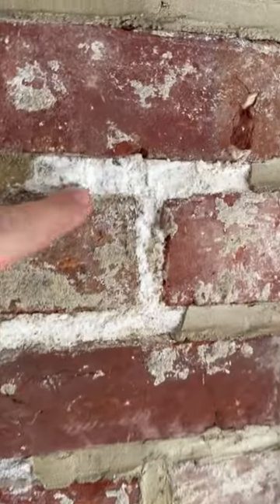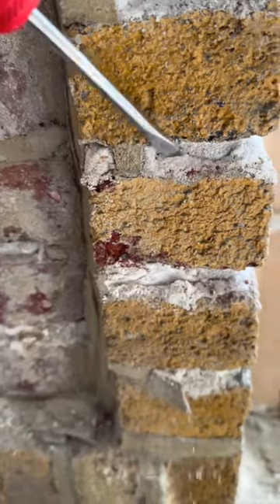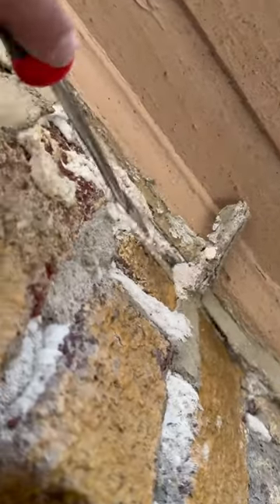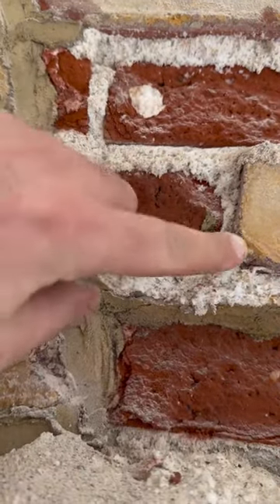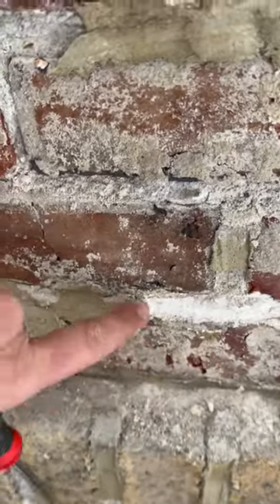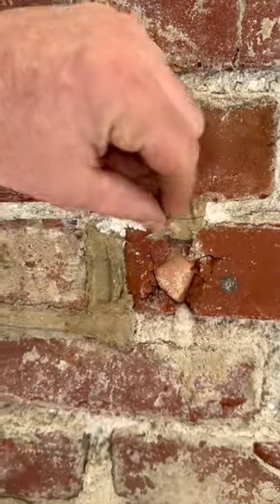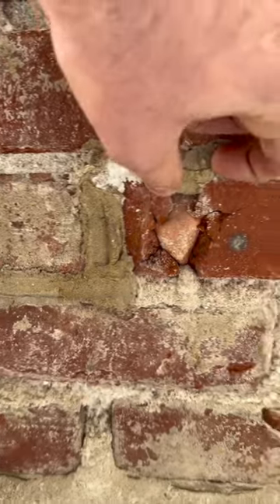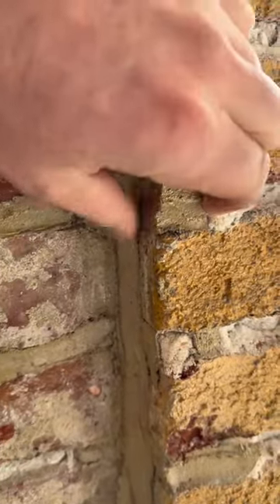MASSIVE MASONRY FAIL! Knowing how older building materials behave saves a lot of headaches…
One of the worst things you can do is point older brick with modern mortar.  Portland cement is an useful product, but totally incompatible with older brick.  Traditionally, the mortar joint was supposed to be the weakest point of the assembly - moisture could pass through, and micro-movements could be absorbed.

When you point with impermeable mortar, moisture is forced to evacuate through the face of the brick. You risk the mortar failing, shown here, or worse, brick spalling.